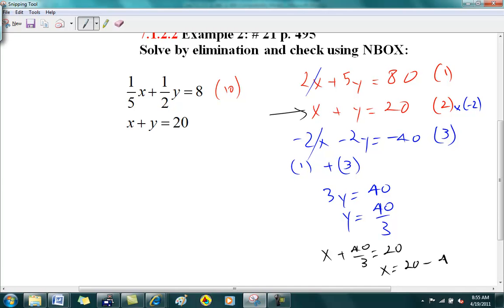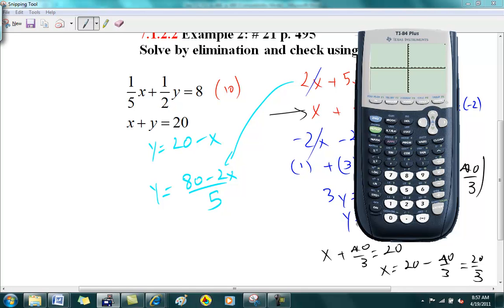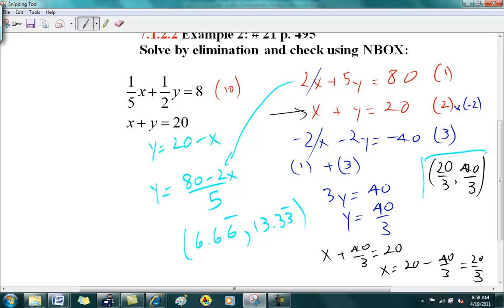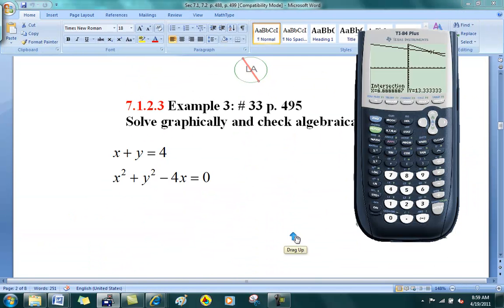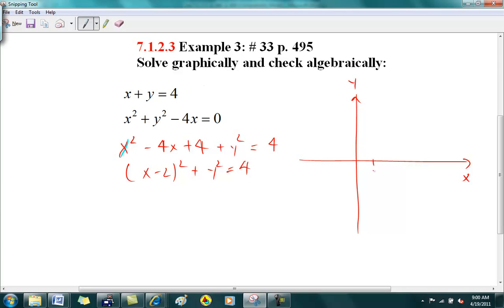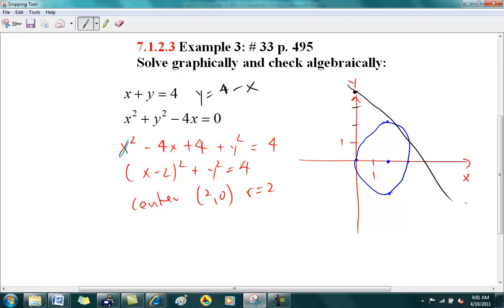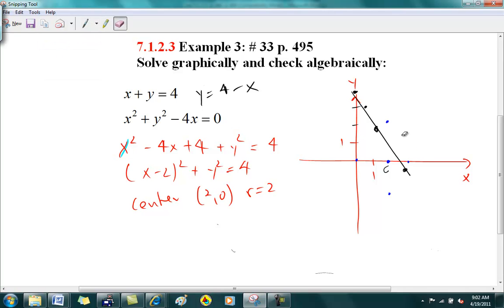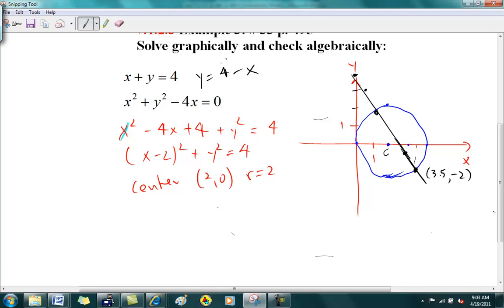7.1 part 2 of 3